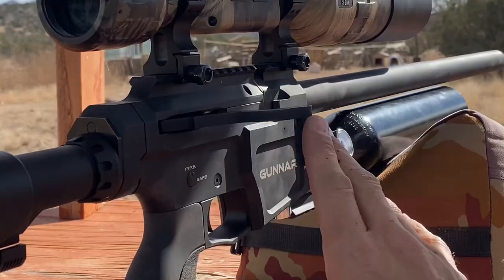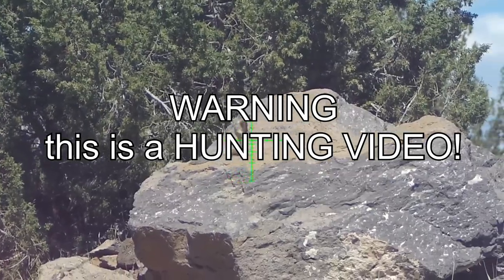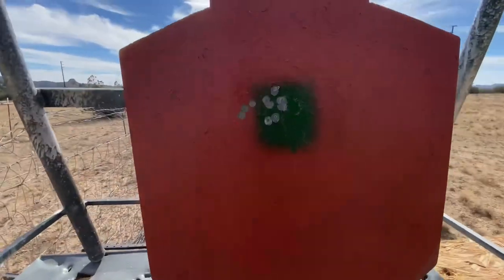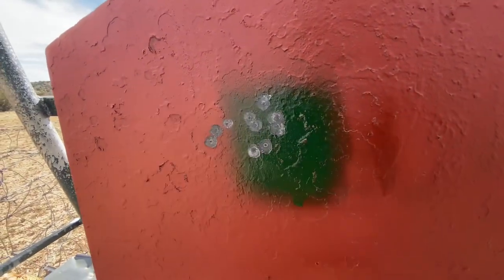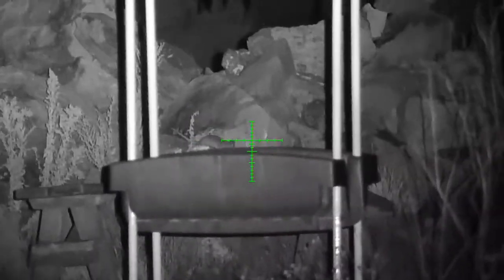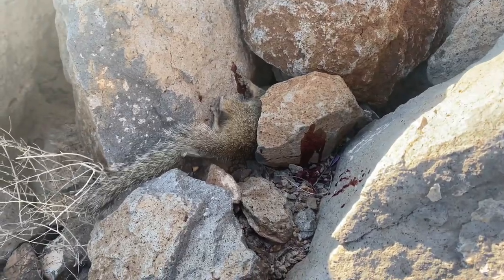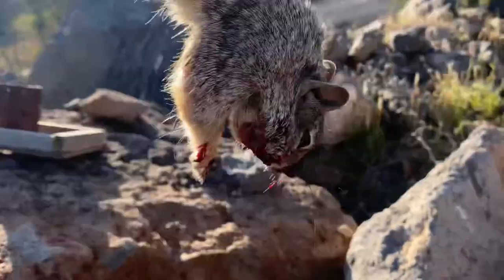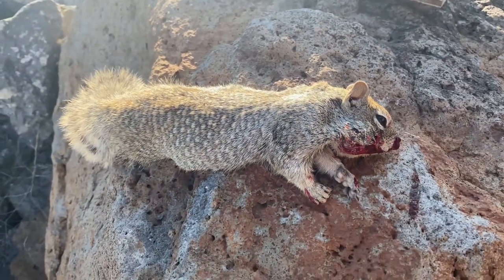RAT BUSTIN’ & SQUIRREL SMACKIN’ with the Benjamin GUNNAR & HOWLER SLUGS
The Benjamin Gunnar can really shoot these Howler slugs! I was so impressed with the accuracy that I had to try some pesting. Boy oh boy! These rats are some of the hardest hit Iv ever shot with an airgun. I’m using my ATN X-Sight 4K 5-20x on the gun to do the recording.